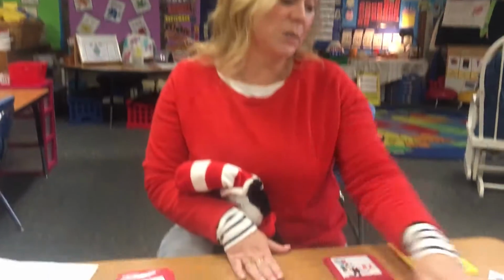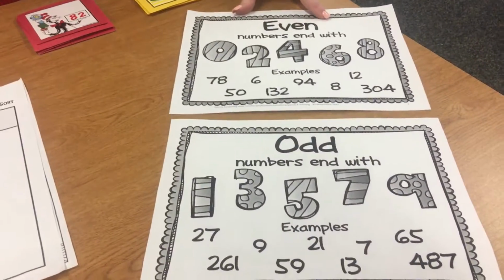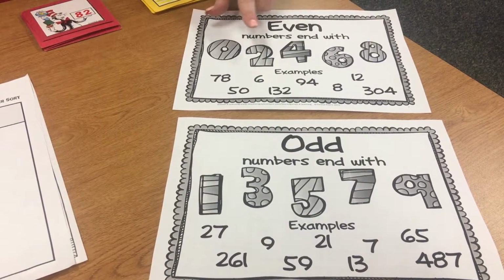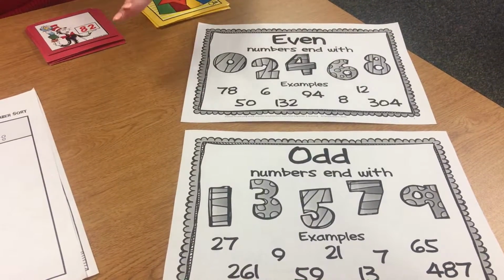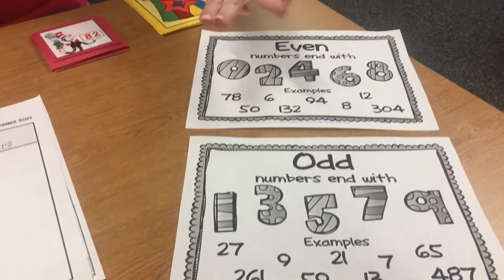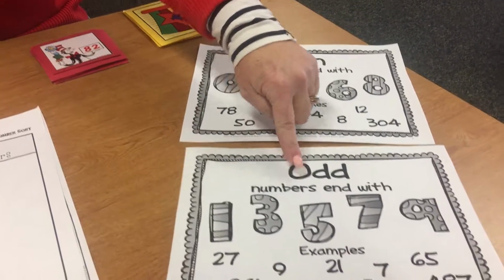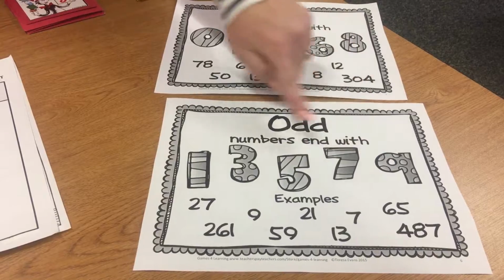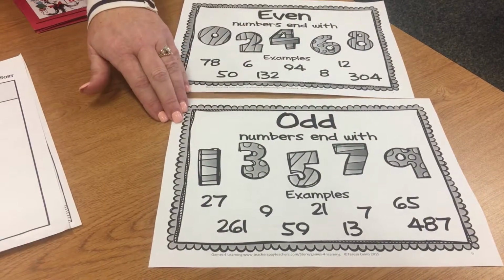Lesson 21 Cat in the Hat